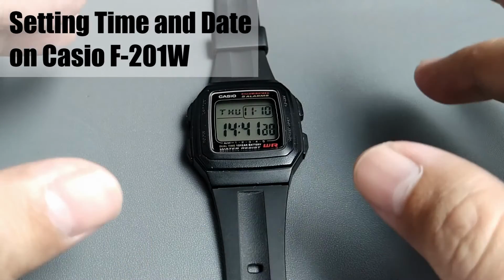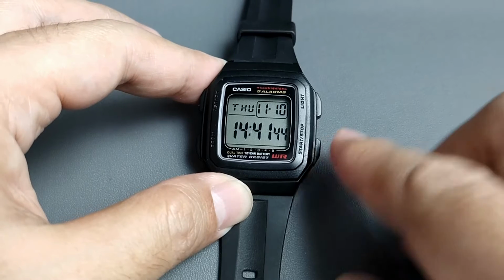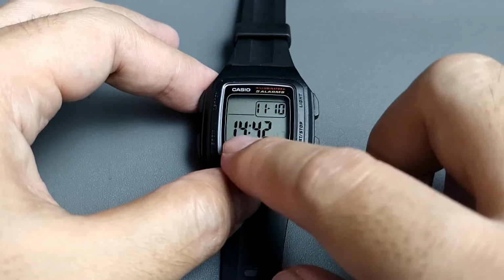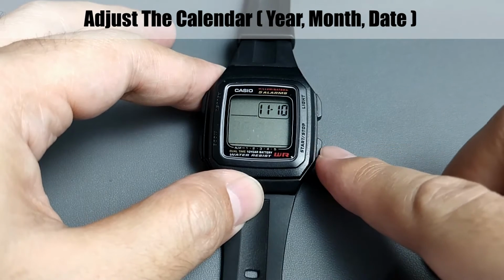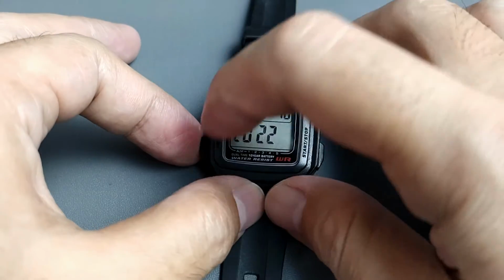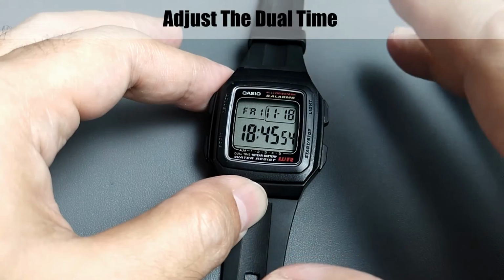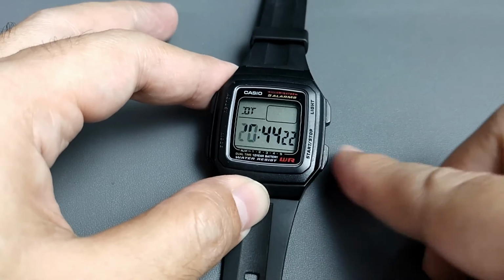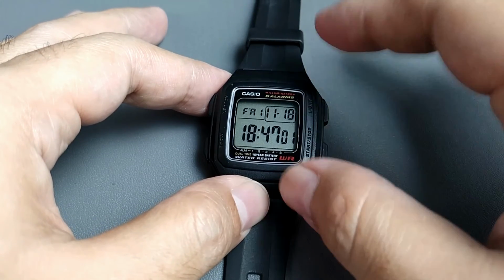Casio F-201 Quick Basic Settings: How To Set Time and Date on F201W ( F201, F201WA )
Shot with Nokia 5.4